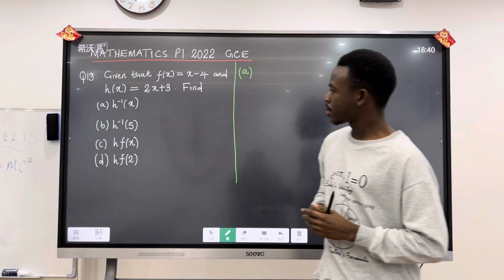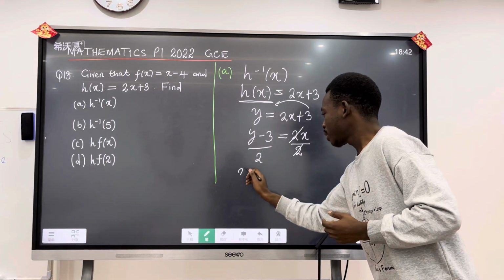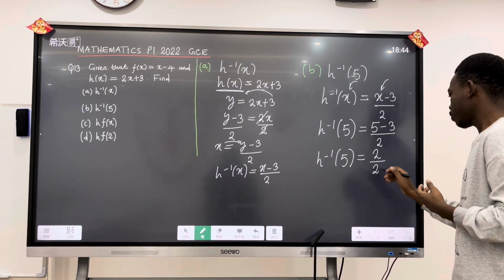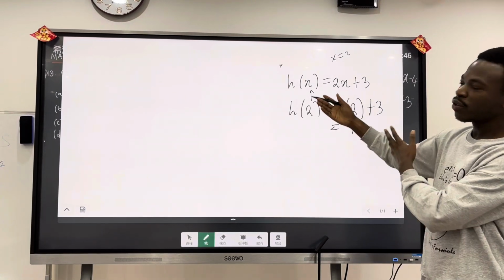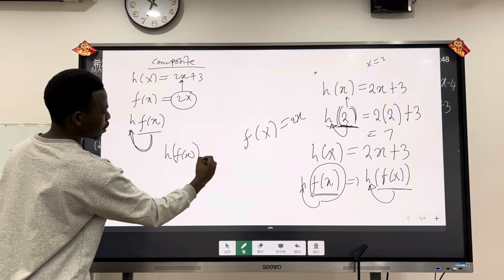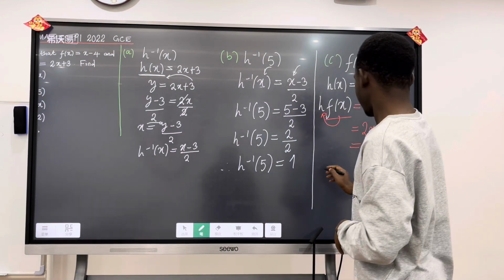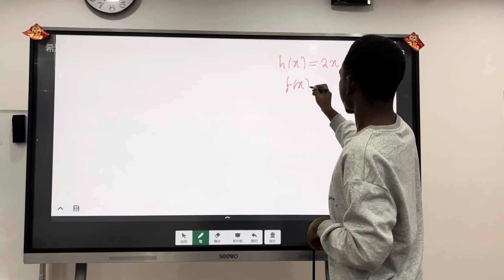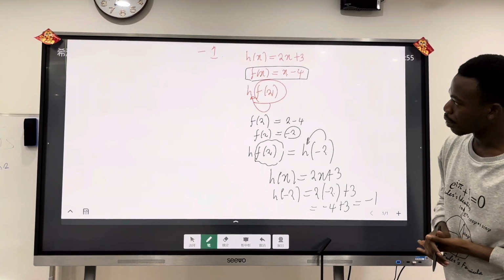LINEAR FUNCTIONS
In this video , we focus on finding the inverse of a linear function with the form f(x)=ax+b and briefly explore composite functions .